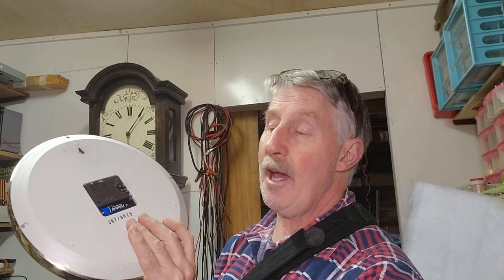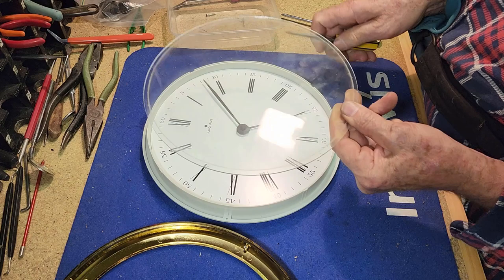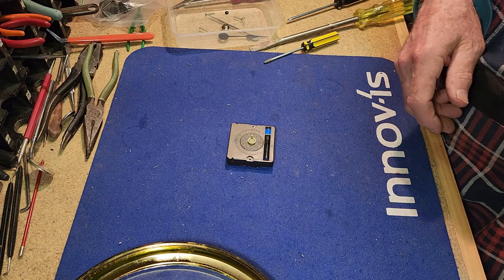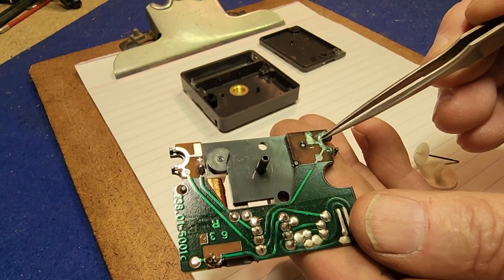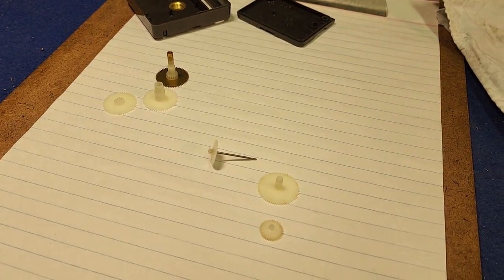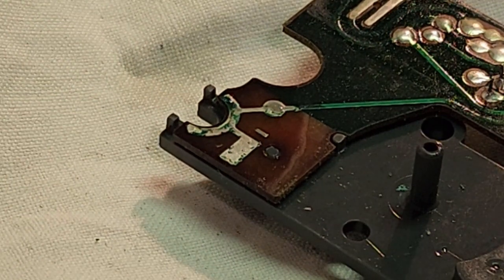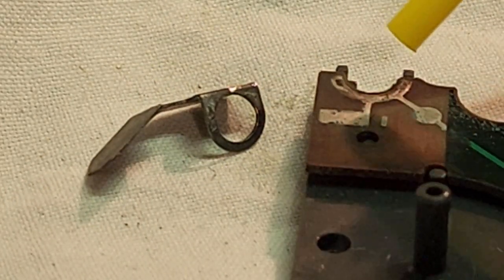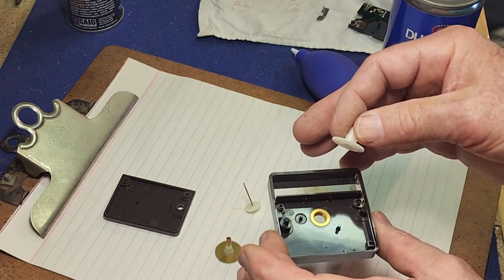How to DIY Fix Battery Corrosion on a Junghans German Quartz Wall Clock and save it from Landfill!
Another successful clock repair and as it turned out - another case of battery induced corrosion causing problems! Here we will look at a method of cleaning up the affected parts and preventing further issues..

Some links to the products I used (or similar!)..